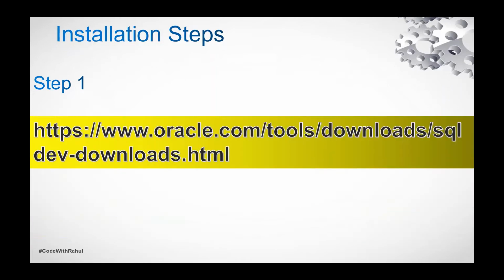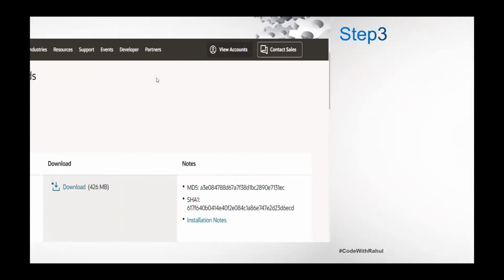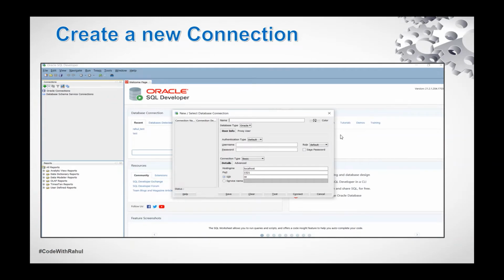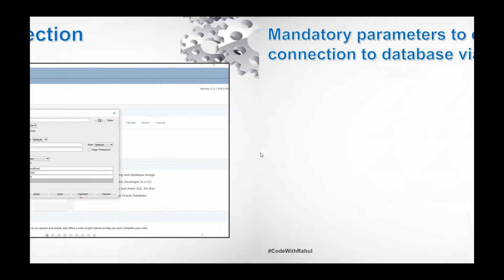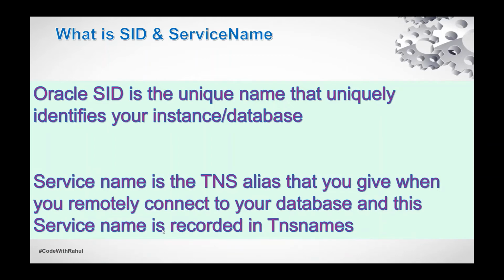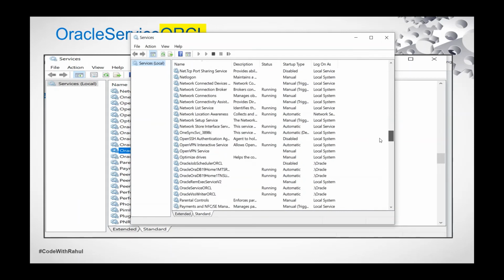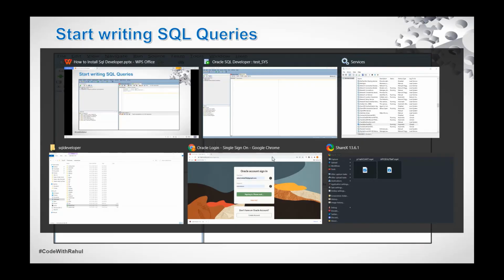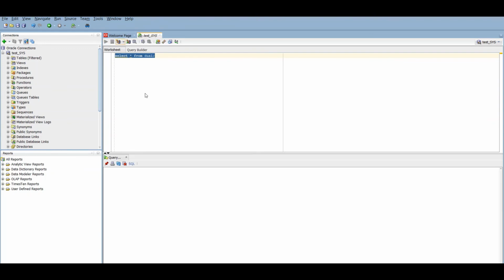How To Install SQL Developer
How to download SQL Developer tool on Windows10
How to create connection to Database through SQL Developer